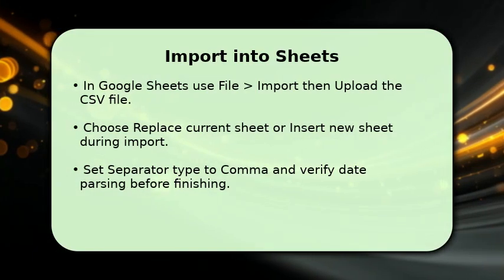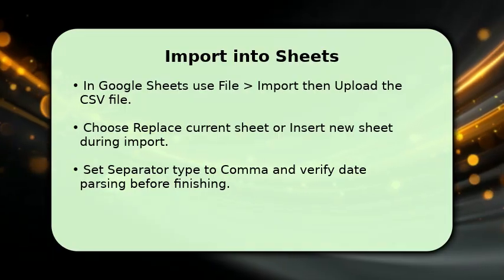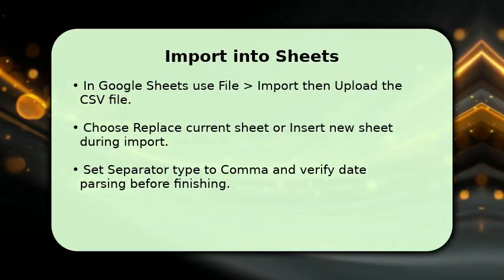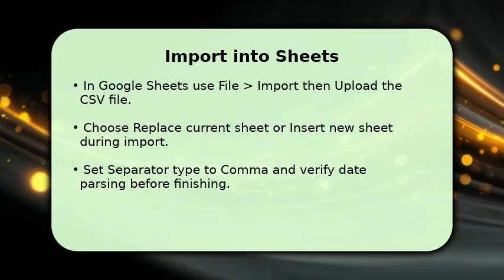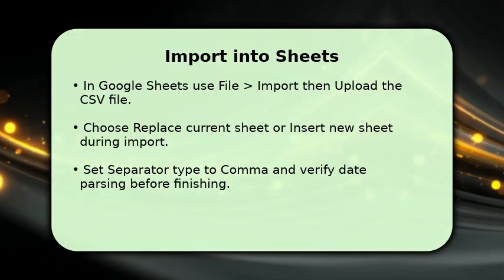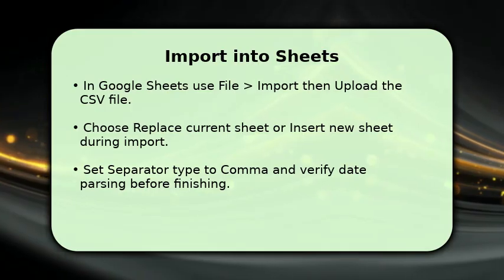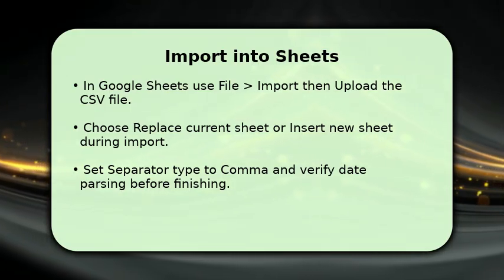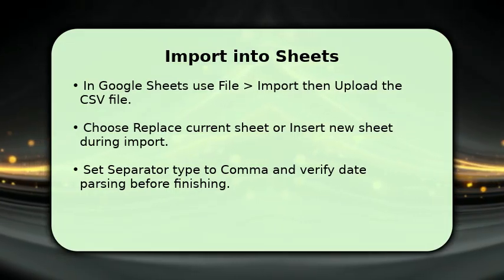How To Import Data From Yahoo Finance - Step By Step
How To Import Data From Yahoo Finance - Step By Step | 🍱 Make meal prep easy with these leakproof containers ▸

In this video, we will walk you through the step-by-step process of importing data from Yahoo Finance. Whether you're a beginner or an experienced user, this tutorial will cover everything you need to know to get started with retrieving financial data from Yahoo Finance. We'll explore the various options available and provide tips on how to optimize your data import process.